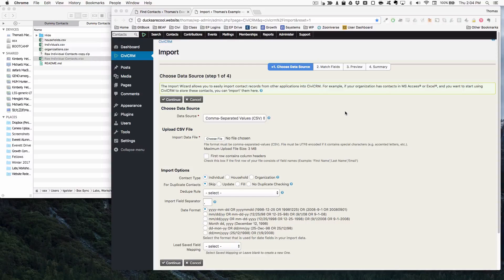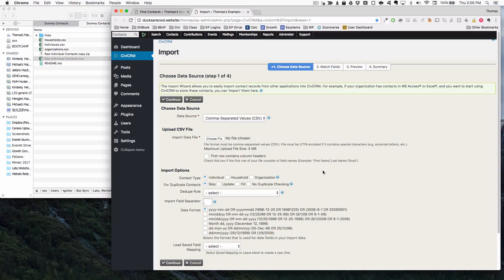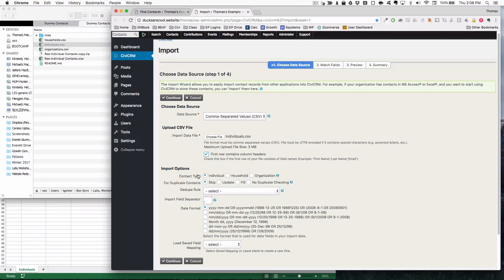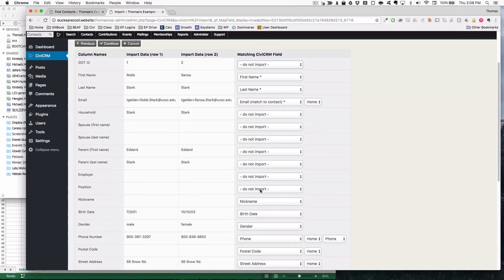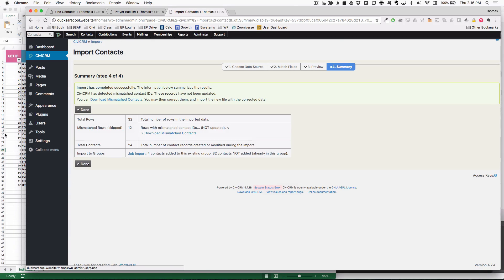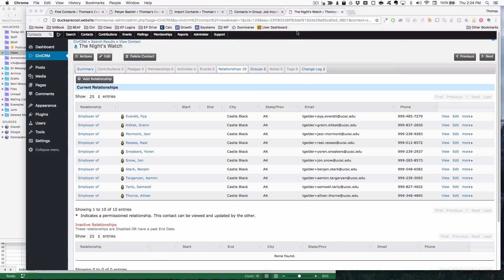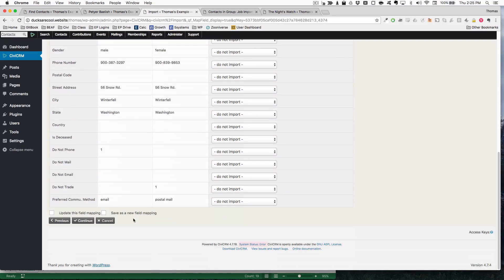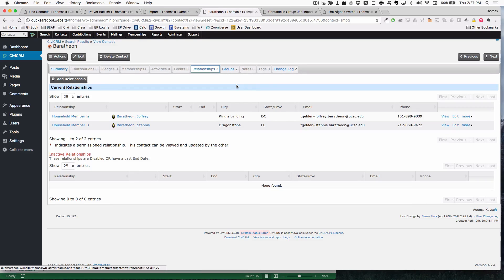Importing Household and Organization Relationships into CiviCRM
Part 2 of our importing series. Importing the relationship data between individuals and households and individuals and organizations.